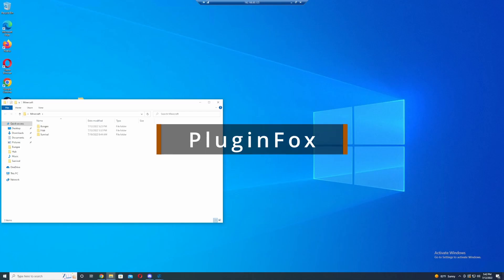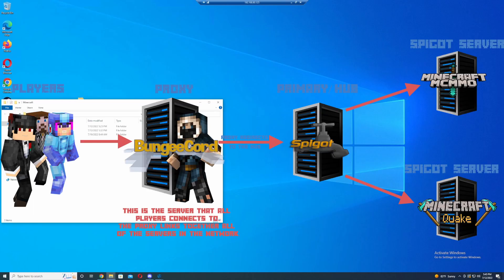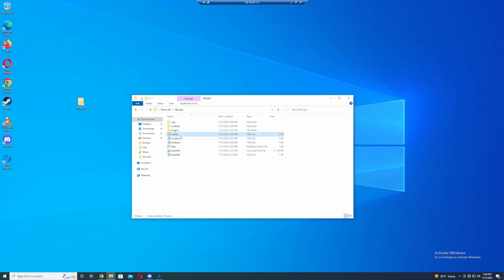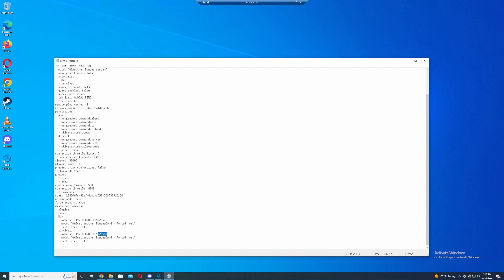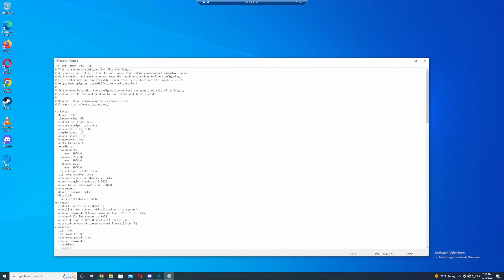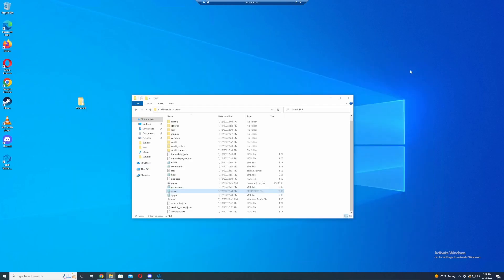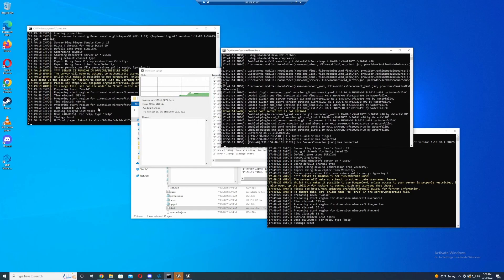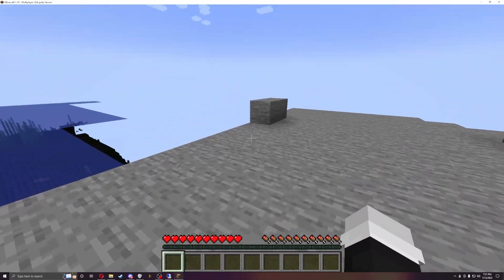BungeeCord on Windows [1.19]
BungeeCord is a great tool when you want multiple servers in one. it will also help you grow and make one big server with a lot of little servers in them.